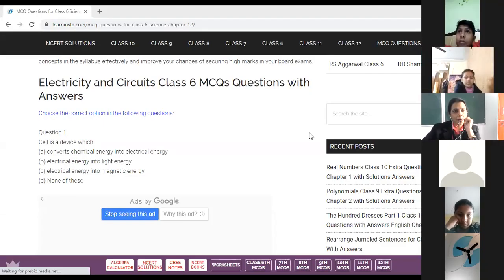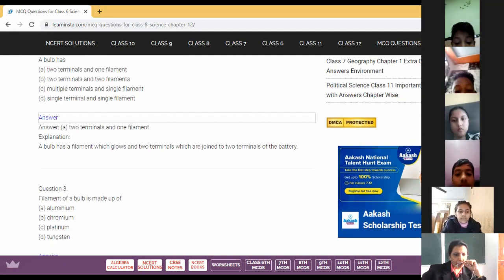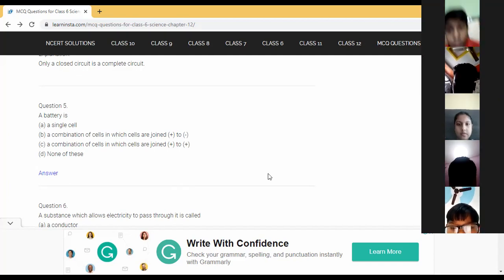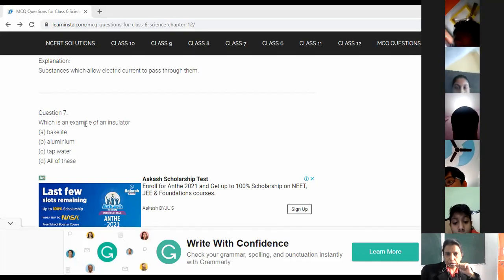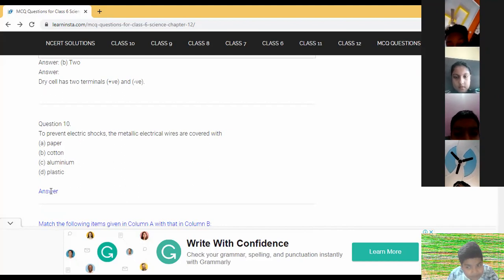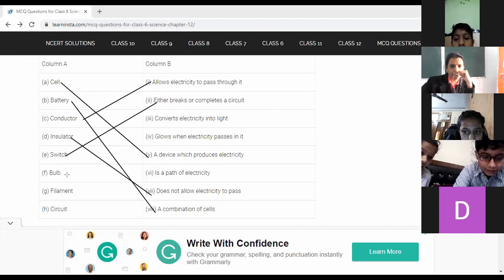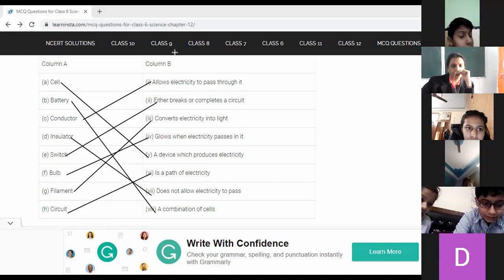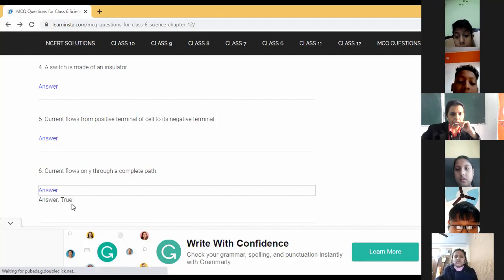SCIENCE_REVISION _MCQ_DEC.3